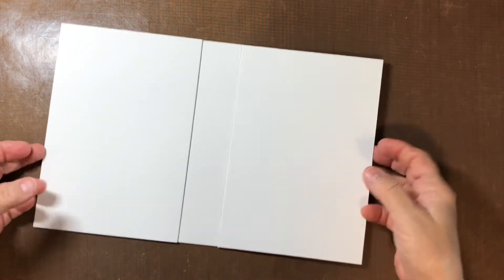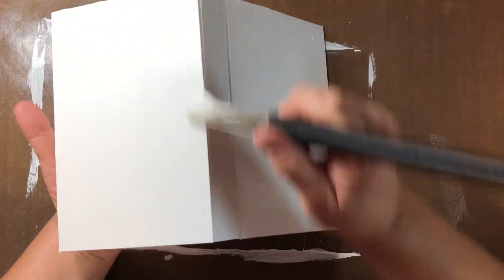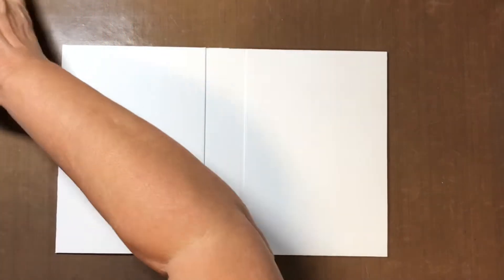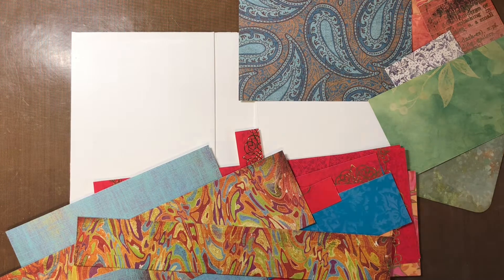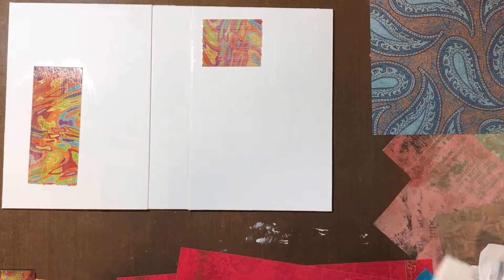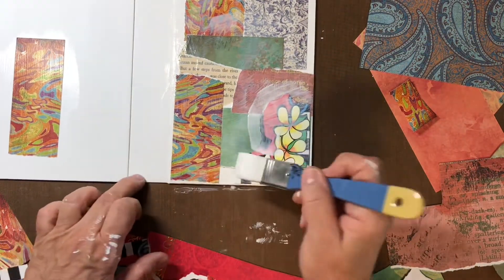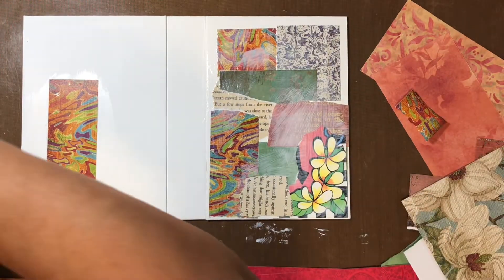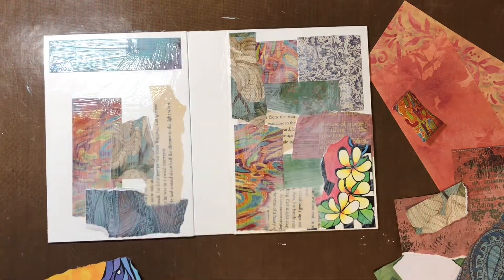Mixed Media Journal Cover Part 1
This is a process video of a mixed media  journal cover. I learned this technique from a friend of my sisters. We originally did this on a canvas and thought I would see if I could do it on a journal cover.